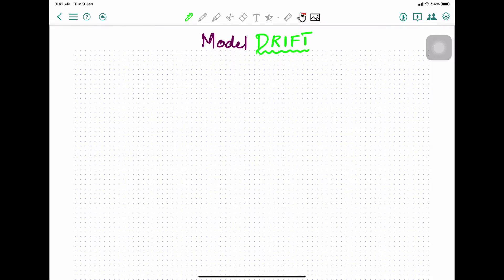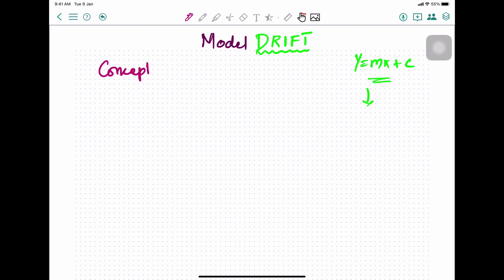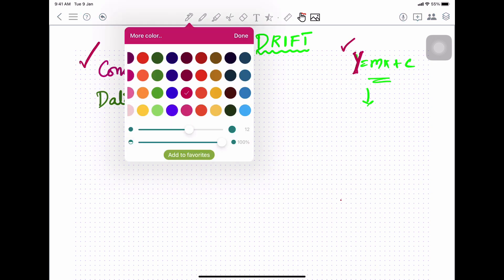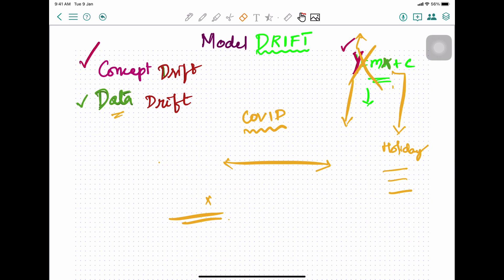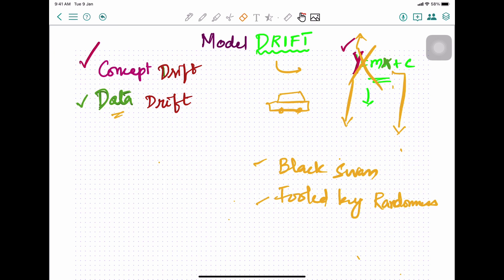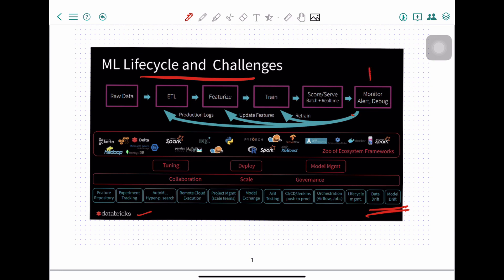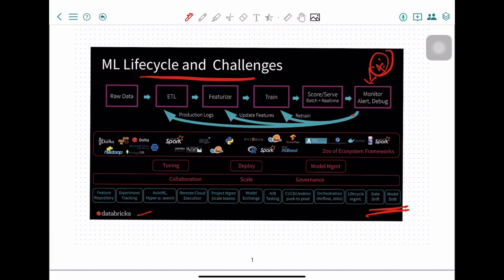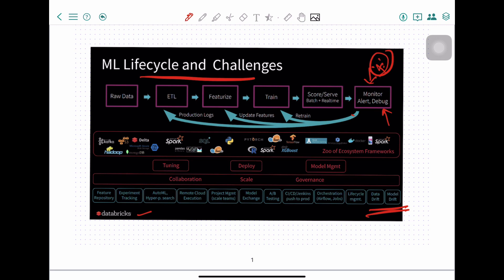Machine Learning Model Drift - Concept Drift & Data Drift in ML - Explanation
What is Model Drift in Machine Learning?
What is Concept Drift?
What is Data Drift?
Why is Model Monitoring Required?
Examples of Model Drift in ML?

If you had questions like this, this video is a simple explanation of these Model Drift Questions.